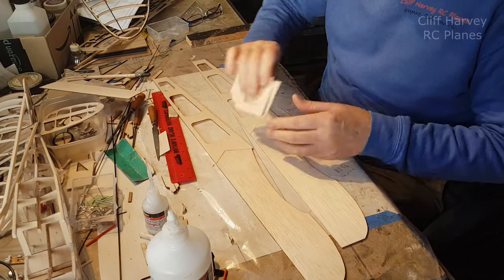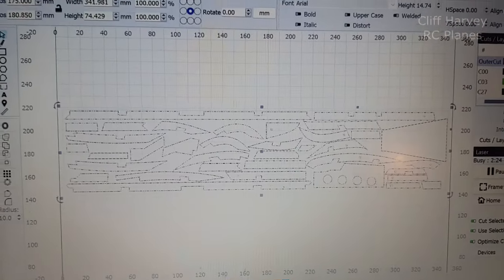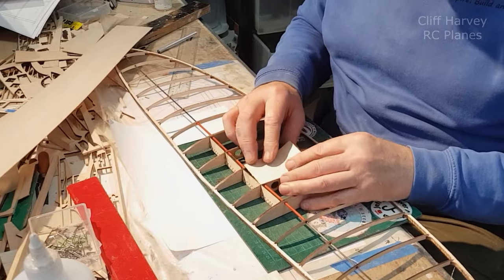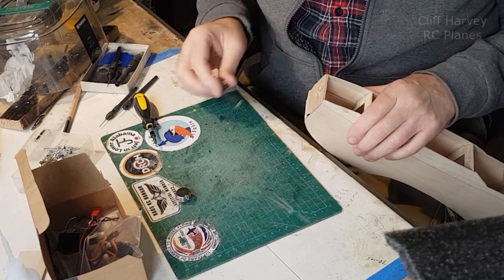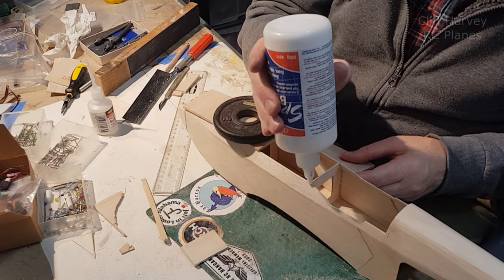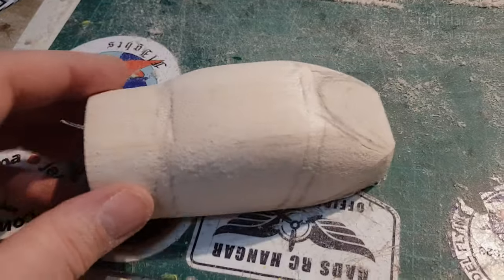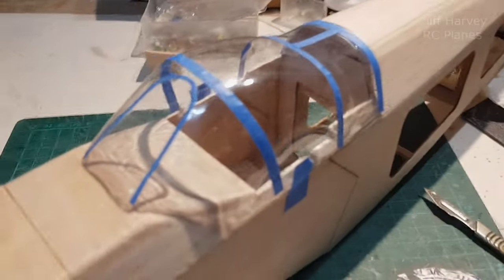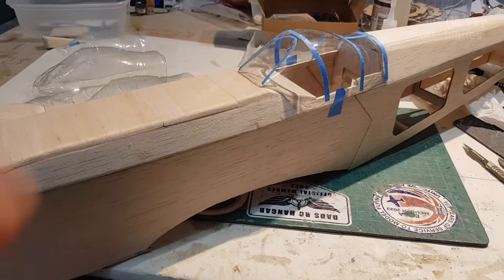Slow Fly Spitfire Build Part Two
The question still remains is this a viable machine? Cracking on with the build see's the fuselage and tail completed along with the molded canopy, all good fun. Short cut to Molding the Canopy 12:38